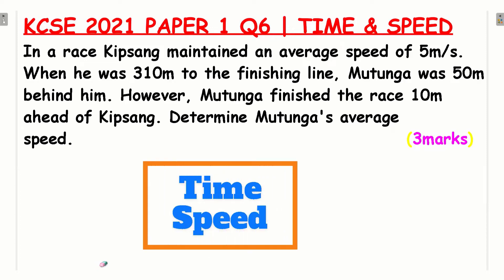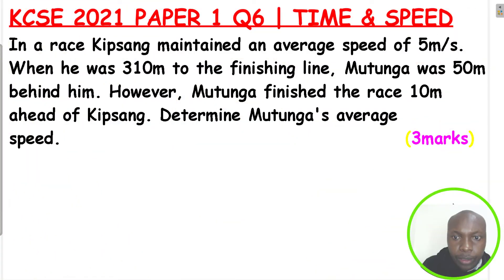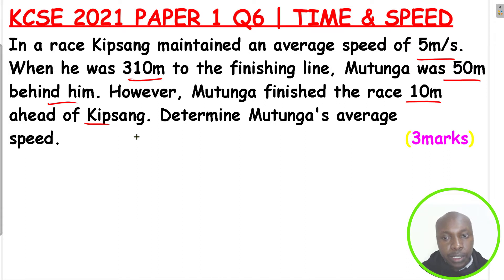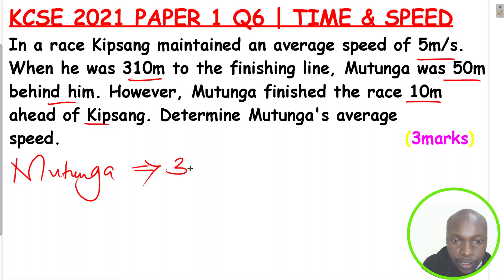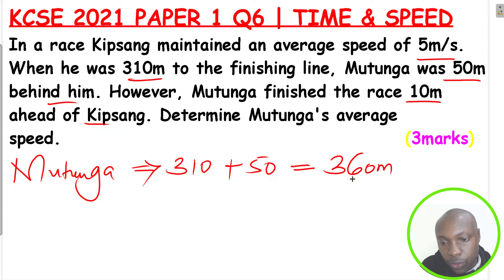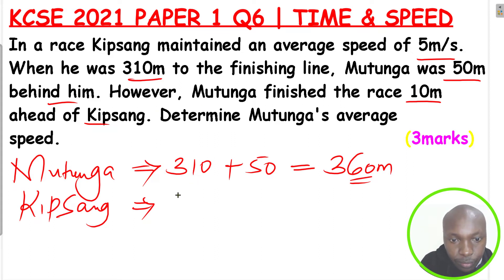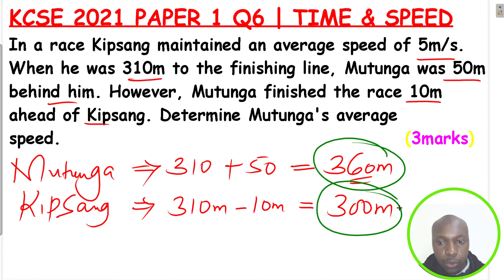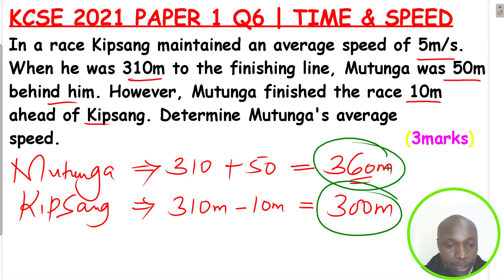TIME & SPEED | KCSE MATHS 2021 PP1 Q6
This is a video on how to solve a question involving time & speed.